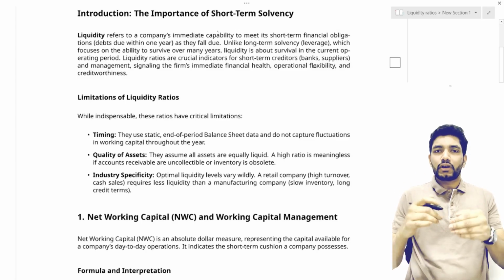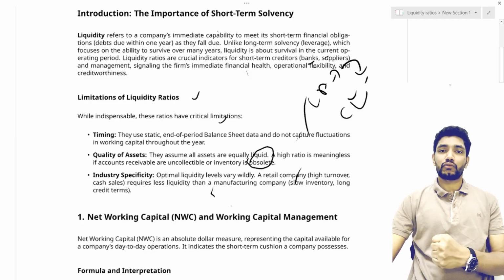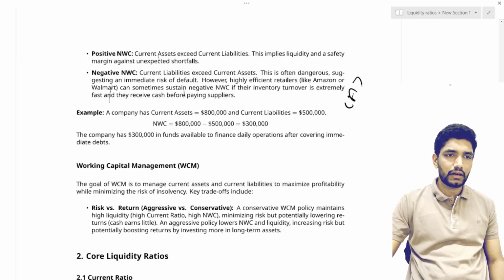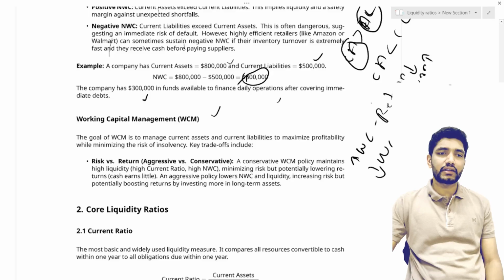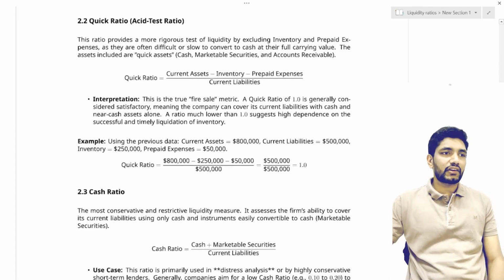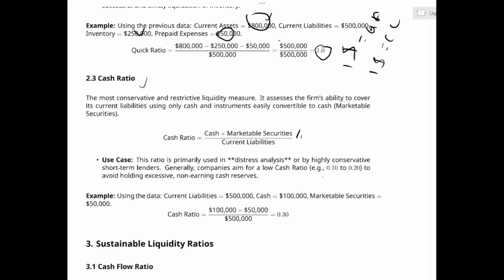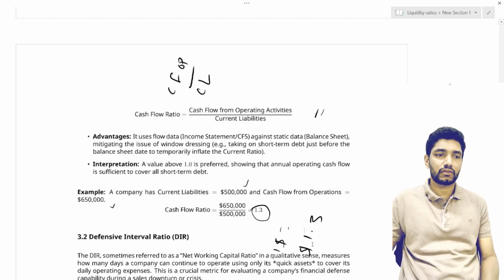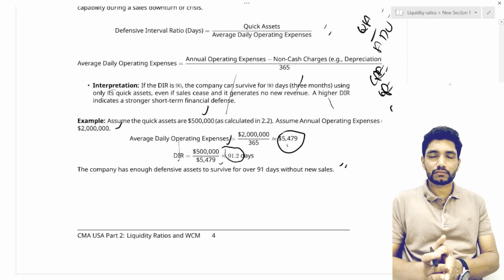Liquidity Ratios and Working Capital | CMA USA Part 2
Kickstart your CMA USA Part 2 preparation with this Liquidity Ratios and Working Capital lesson.
In this video, you will learn how liquidity ratios and working capital are used to assess a company’s short-term financial health and ability to meet obligations.

What you will learn:
✔ Meaning of liquidity ratios and working capital
✔ Key liquidity ratios (Current Ratio, Quick Ratio)
✔ Relationship between working capital and liquidity
✔ Importance of liquidity analysis for financial decision-making

This video is part of my dedicated CMA USA learning series designed to help students understand concepts in a simple and practical way.